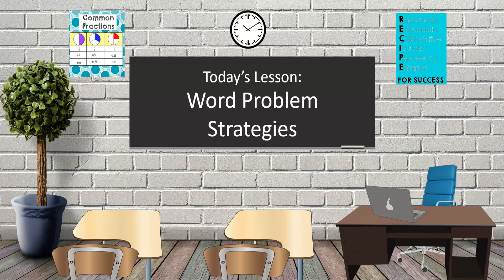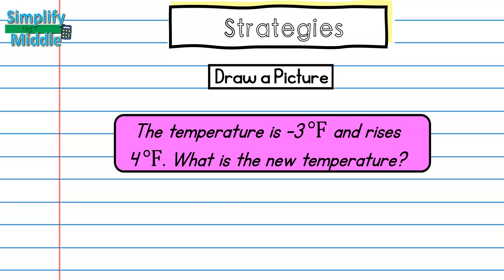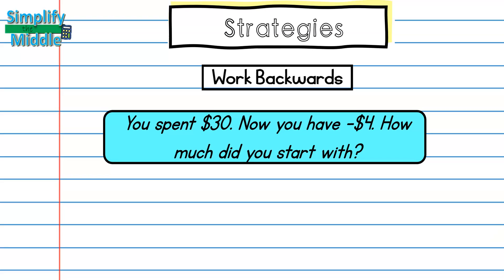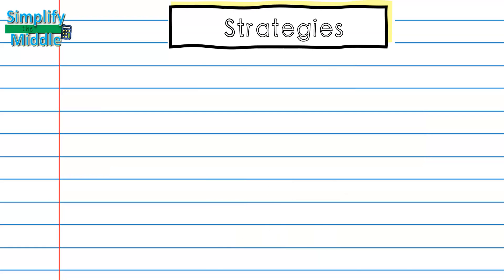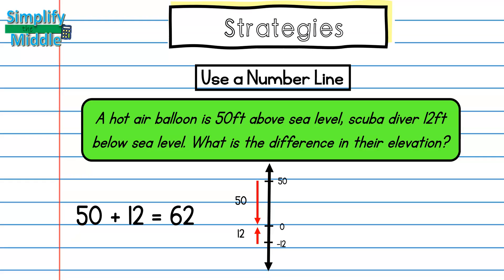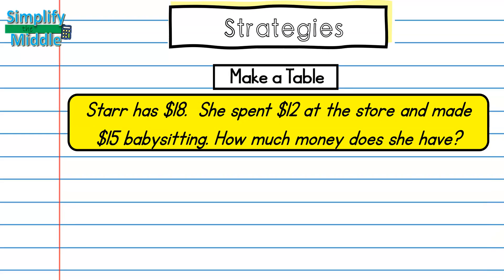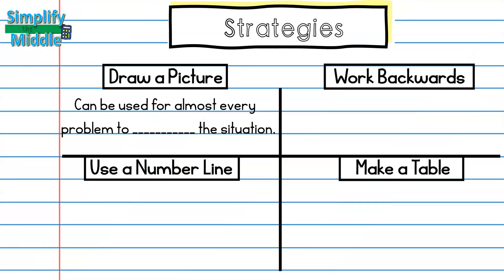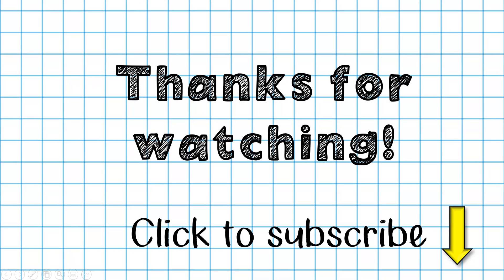Integer Word Problem Strategies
This lesson explains how to use 4 different strategies: working backwards, draw a picture, number lines, and make a table to solve integer word problems.